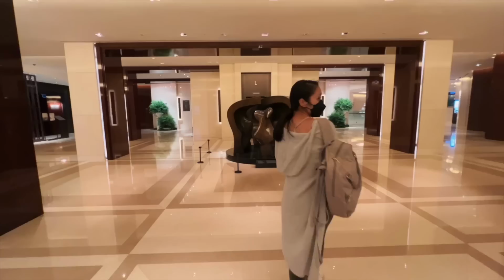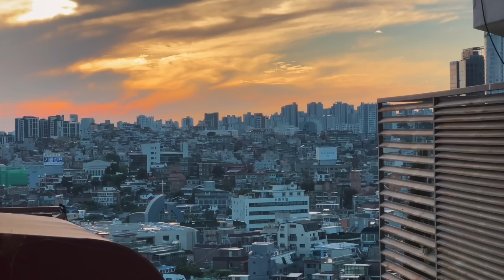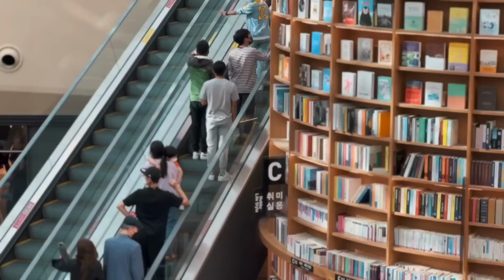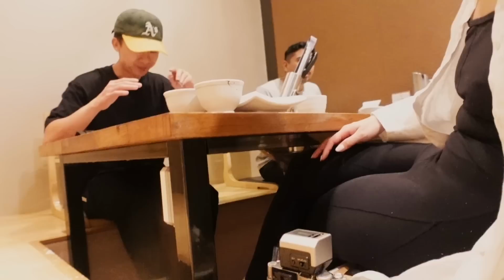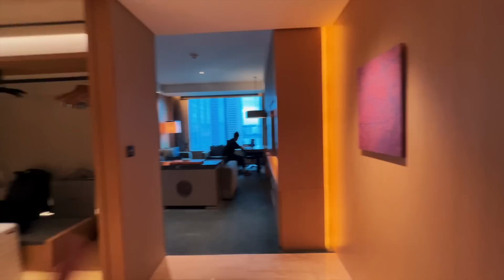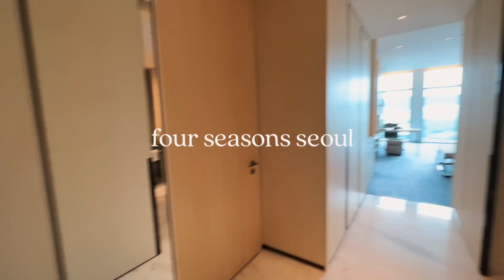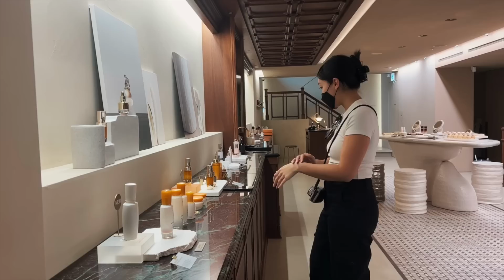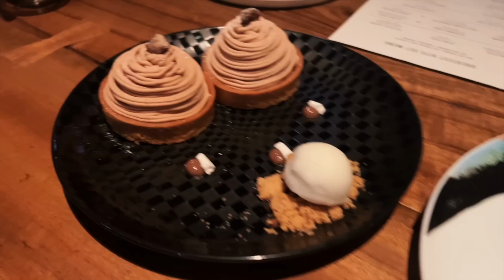Seoul Travel Guide: Best things to do + eat in South Korea! 🇰🇷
Travel with me to South Korea for my first time!! I've had layovers in Seoul many times, but this is our first time actually leaving the airport! We're here because Andy is filming for the new iPhone 14 Pro and these are some of the things we did in between filming! I'm so excited to explore and bring you guys along on our journey. This is part 3 of the series, so be sure to check out parts 1 and 2 below 🥰

Check out Andy's video below and the reason why we were in Korea!! ⤵

0:00 intro
0:24 westin josun seoul
0:53 cafe onion
1:12 Bukchon hanok village
1:22 gyeongbokgung palace
1:47 gold pig Michelin star restaurant
2:05 huam-dong
2:22 parasite stairs
3:17 Myeongdong
4:15 starfield library
5:03 bar 81 sunset viewpoint
5:55 wooga Michelin star restaurant
6:38 gwangjang market
6:54 riding the subway
7:50 conrad seoul
9:19 subway to olive young
10:03 four seasons seoul
10:55 oul restaurant
12:21 sulwhasoo flagship store
12:56 Myeongdong at night
13:55 last day in seoul
14:13 outro
14:47 film photos

tags:  andy and jlinhh jlinhh travel andy & jlinhh seoul south korea travel guide  cafe onion anguk starfield library seoul myeongdong 2022